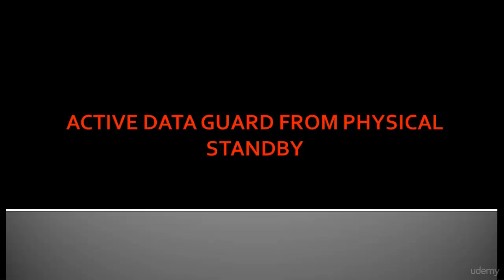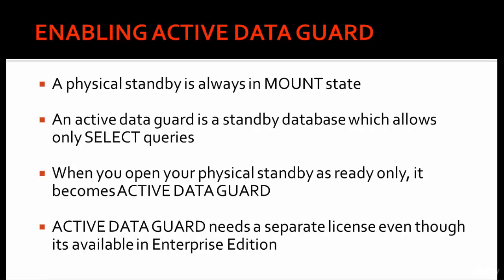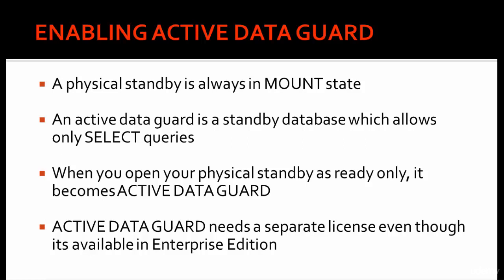018 Active Data Guard from Physical Standby